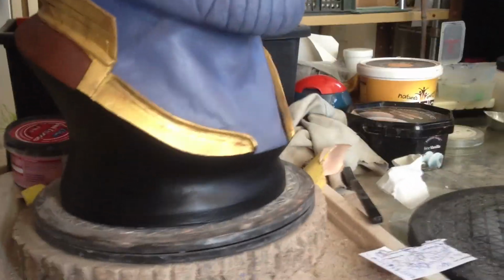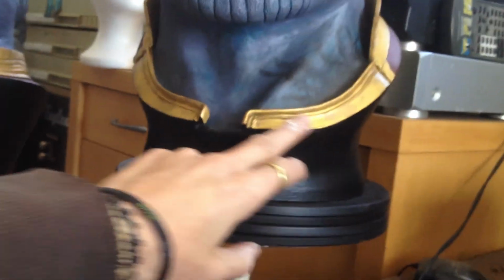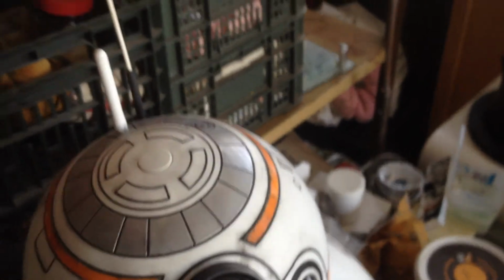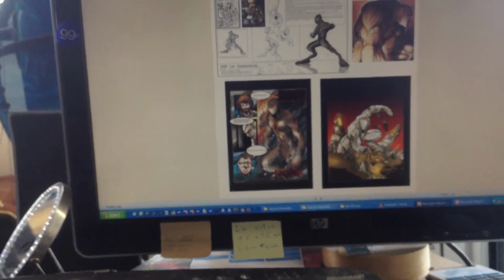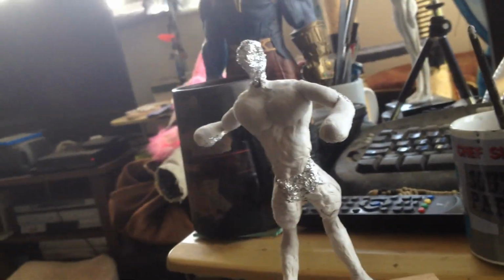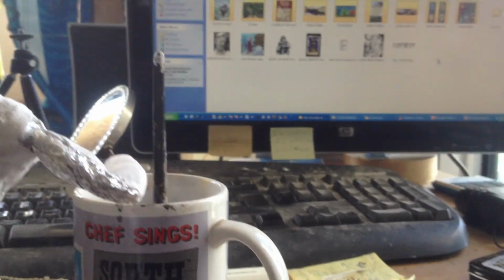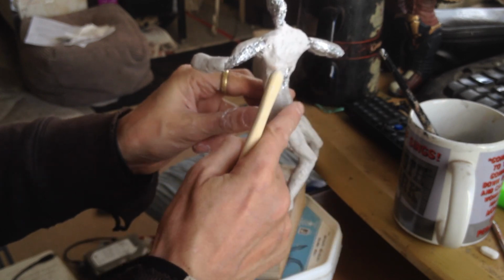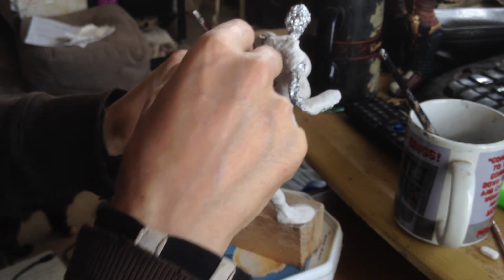THANOS clay bust sculptures pt17. THANOS busts FINISHED! NOM sculpting continues.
Hello, thanks for looking.
This video shows my 3 THANOS bust clay sculptures.
They are VERY angry THANOS, during the fight with The Avengers in Infinity War. Angry THANOS, just after the fight with The Avengers, also from Infinity War. And 'satisfied' THANOS when he is in 'The Garden' after he has done the Snap and succeeded with his plan to 'save' the universe, also from The Avengers - Infinity War.

My THANOS bust sculptures are made hollow using Scola nylon reinforced air drying clay and then a wooden stand attached to a cake base is inserted and then the head filled with expanding foam. I then shape the foam and mold the base.
They are then painted with acrylic paints and then sealed with a satin matt clear coat.

I also show my NOM from The Chronicles of Thomas Covenant books sculpture's progress and do quite a bit of sculpting of him.

My NOM sculpture is made using an aluminium armature wire substructure 'skeleton' covered in some silver foil. Then white DAS air drying clay is added and finished with acrylic paints. Then a clear satin matt sealing spray coat.